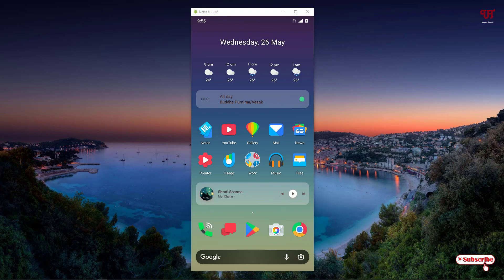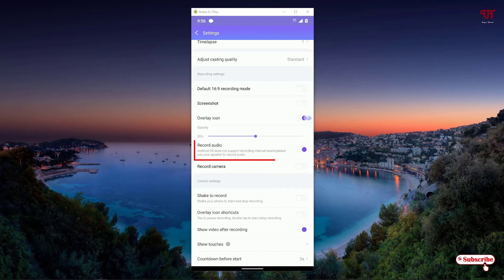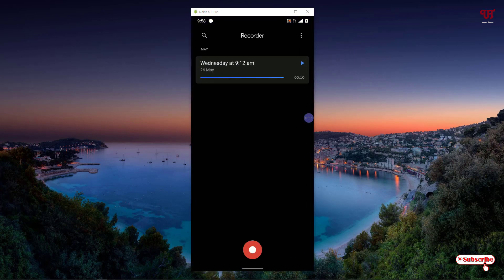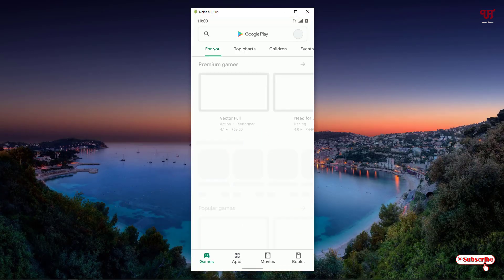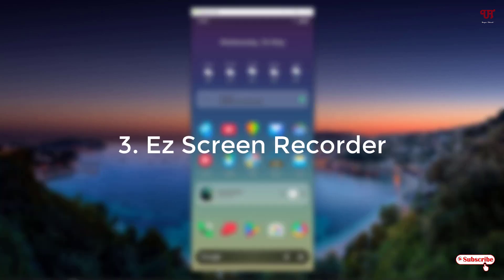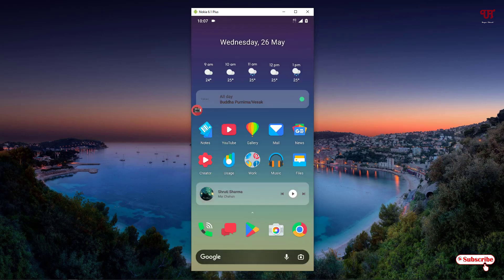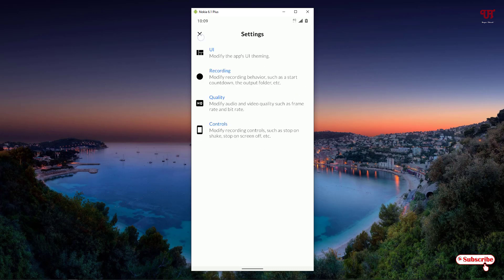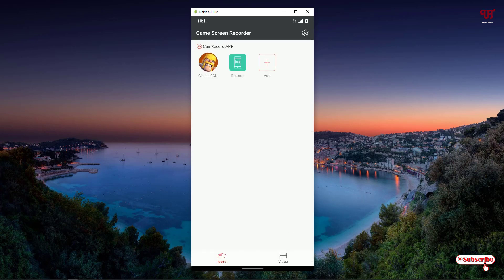5 Best Free Android Screen Recorder with Internal Audio Recording.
This video tutorial is all about 5 Best Free Android Screen Recorder with Internal Audio Recording.